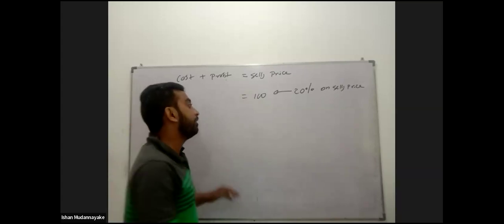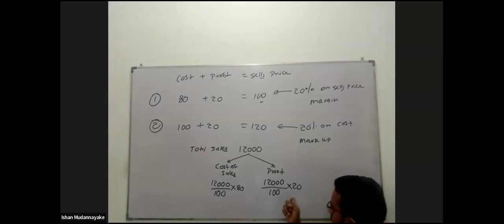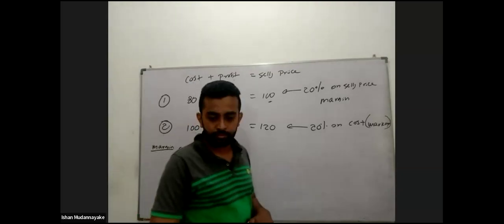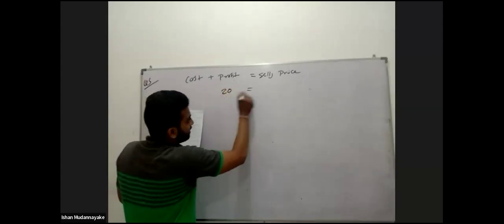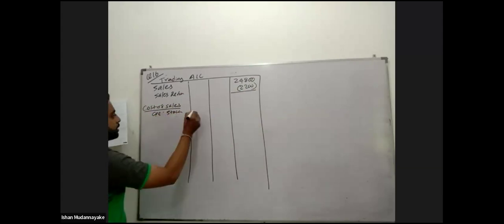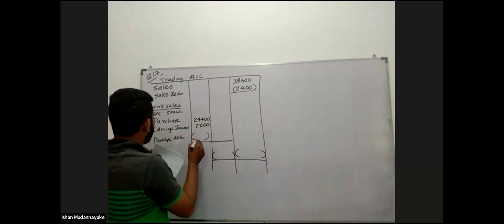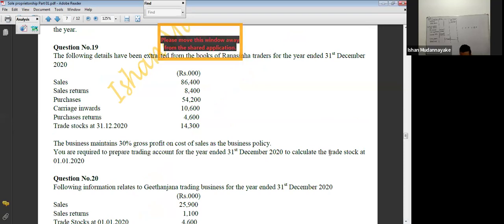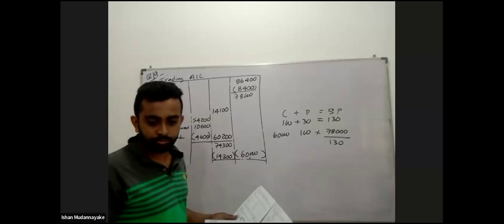ENGLISH MEDIUM ACCOUNTING - Sole Proprietorship Accounting - Part 02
GRADE 12

Chapter 06 - Sole Proprietorship Accounting - Part 02

               Physical Classes
SASIP Nugegoda
THINETH Koswatta Battaramulla
PANORA Wattala

for Hall Classes & Group Classes